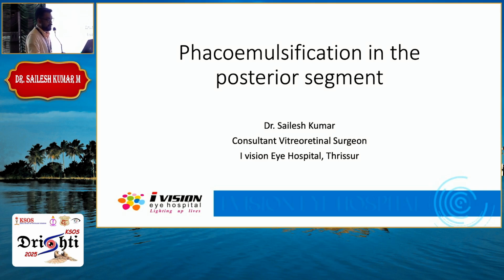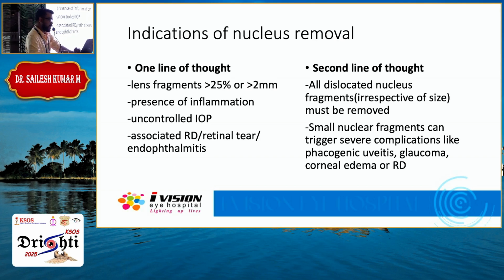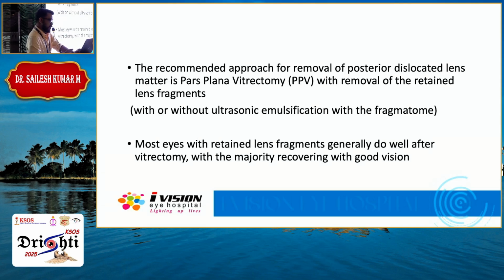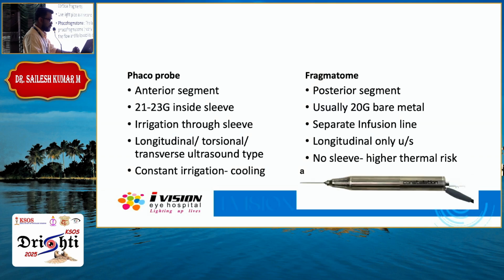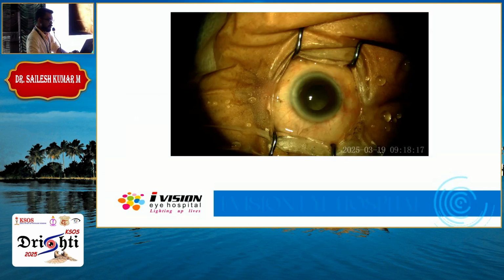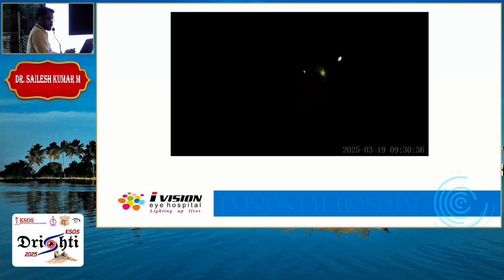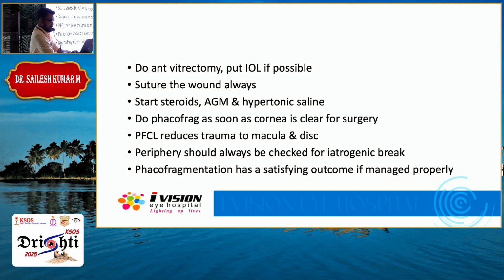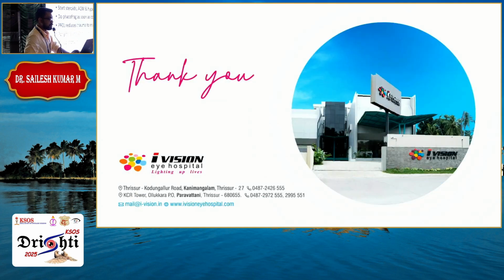KSOS 2025 IC75 T Dr SAILESH KUMAR M Phacoemulsification in the posterior segment